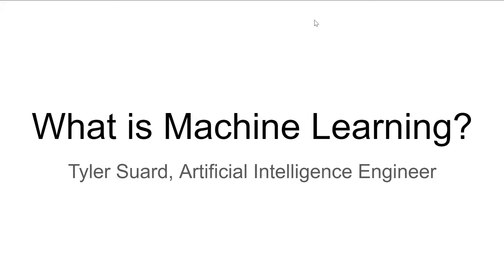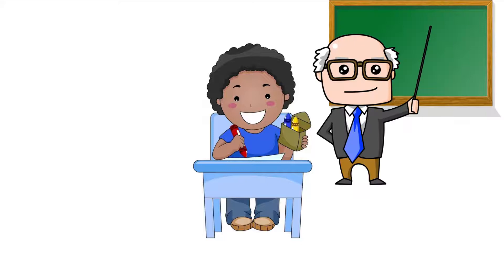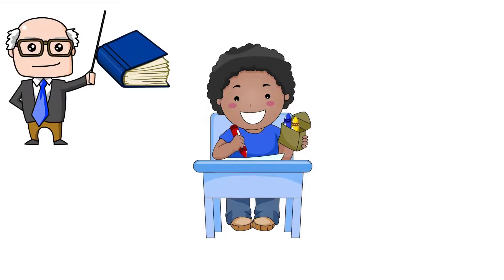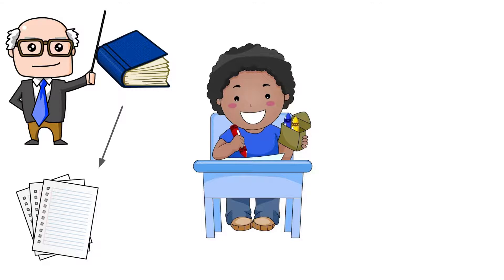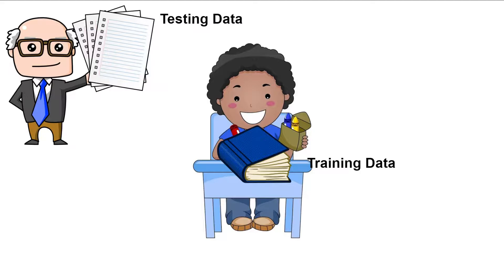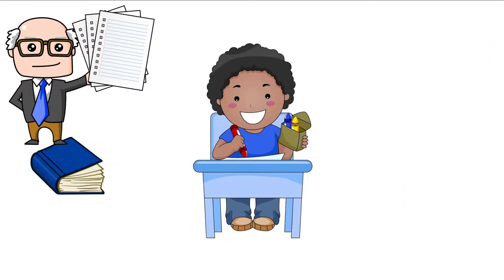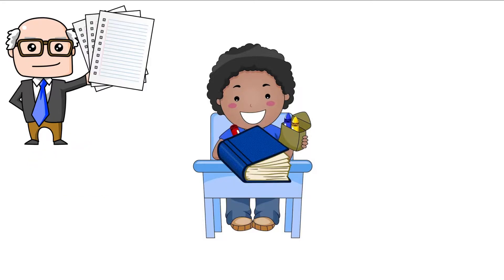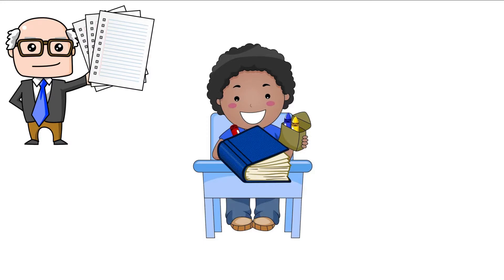Machine Learning: Easiest Explanation Ever!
A simple, easy explanation of how machine learning works.